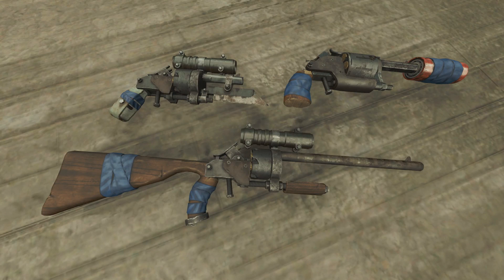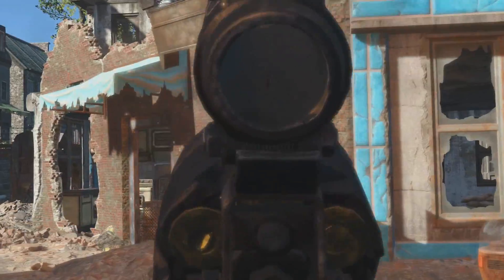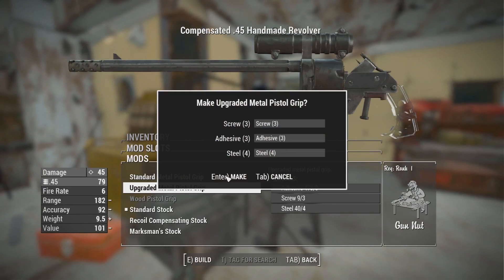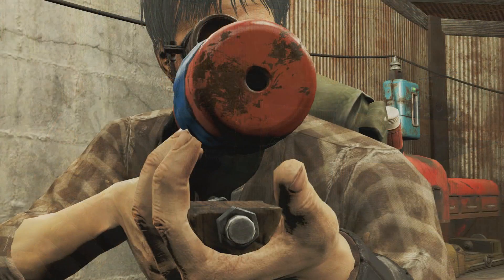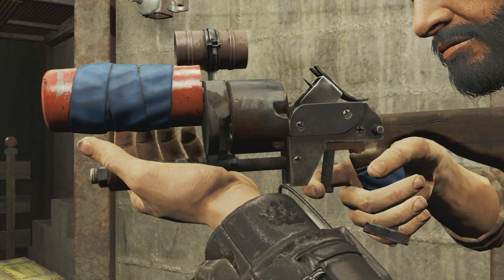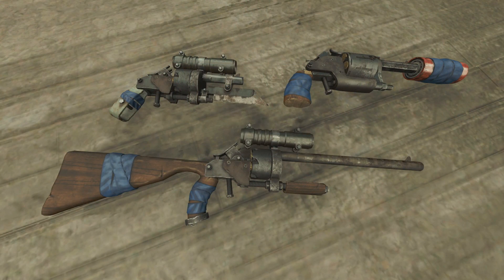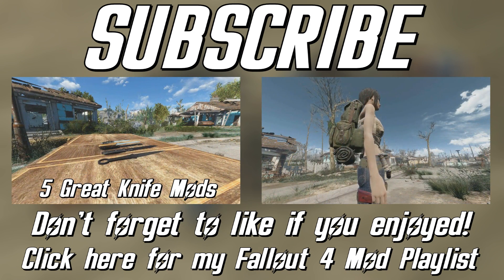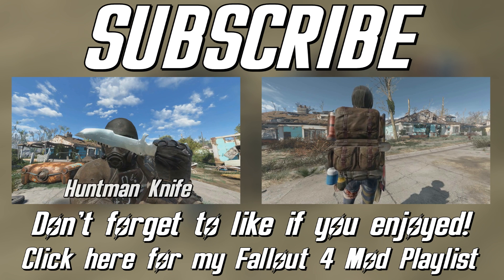Handmade Revolver - Fallout 4 Weapon Mod Spotlight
A Fallout 4 gun mod based on original concept art by Bethesda. It's a highly modifiable revolver with a rustic feel.